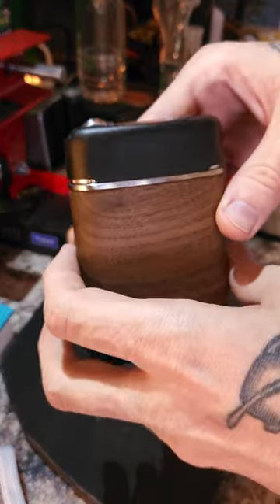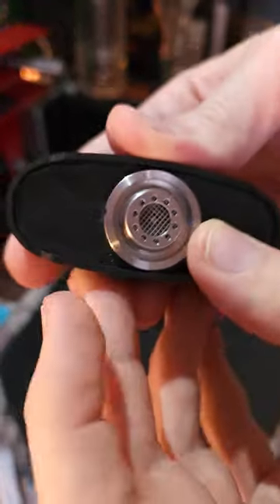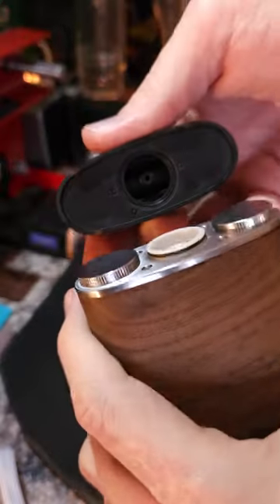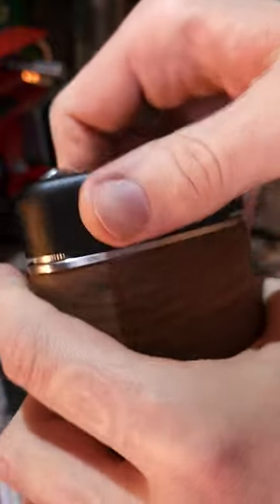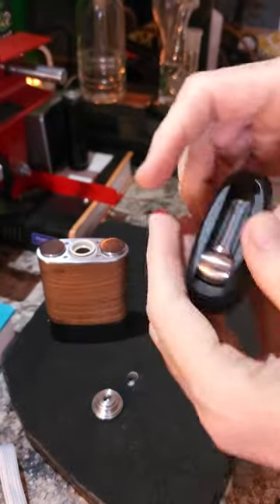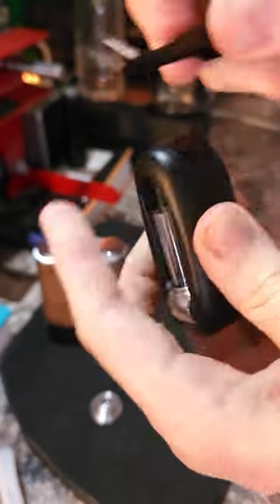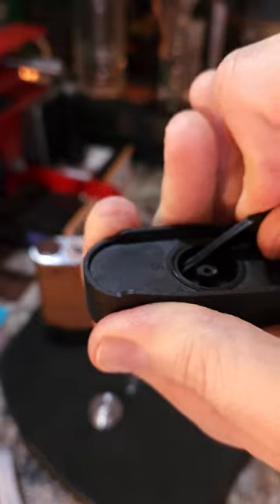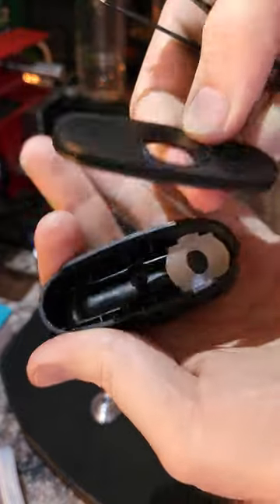Angus - Revised Cooling Unit - Base Plate Removal Trick